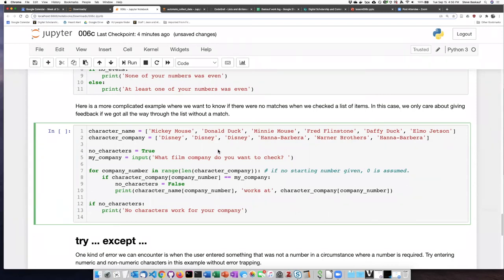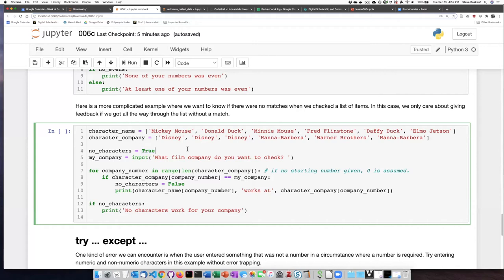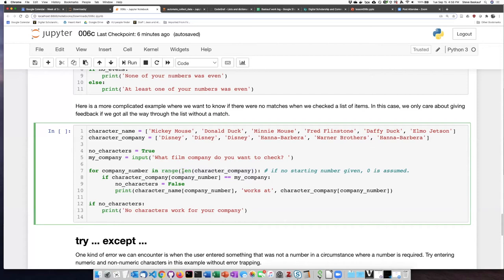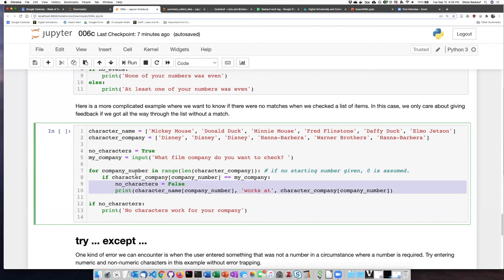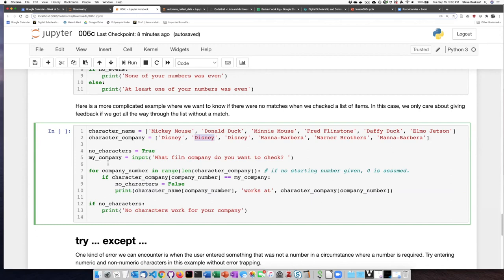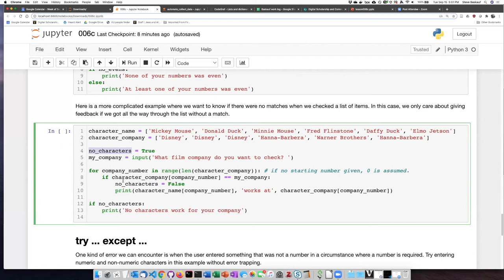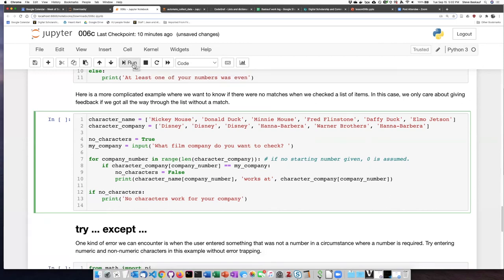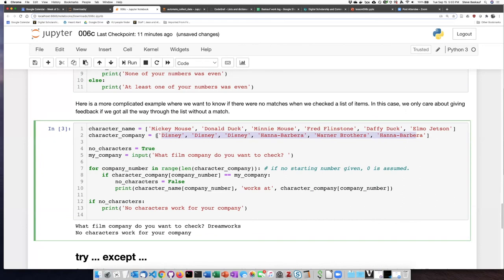006c5 Complex flag example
Conditional execution - Complex flag example